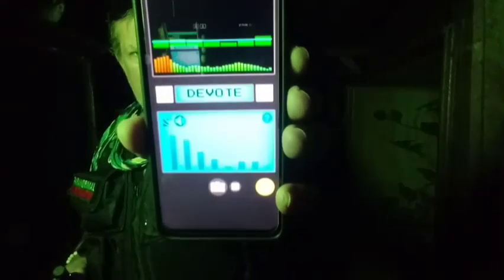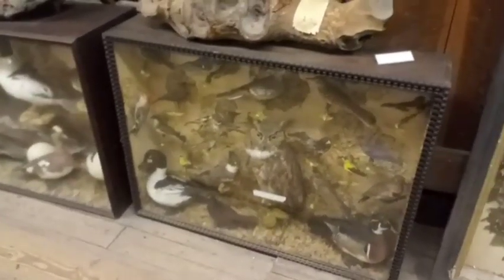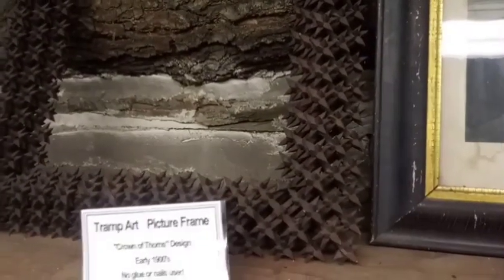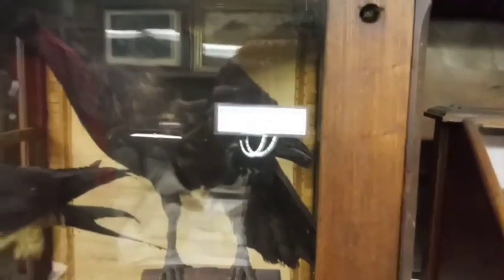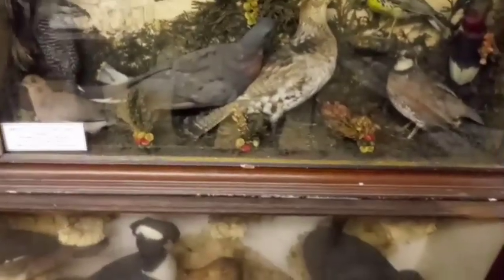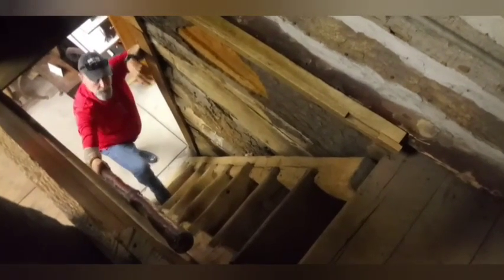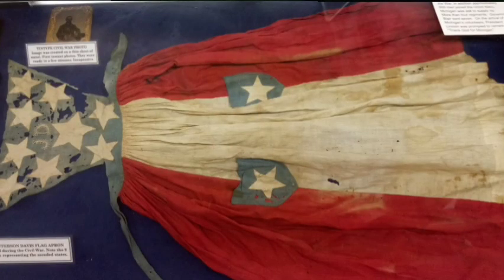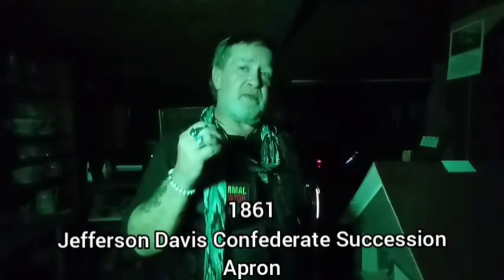Cass County Pioneer Log Cabin Museum / Part 2: Physical Contact Was Made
Welcome to the long awaited second part of our 2-part investigation of the Cass Co. Pioneer Log Cabin Museum,     Cass County Pioneer Log Cabin Museum / Part 2: Physical Contact Was Made     .
This Investigation did not fail and neither did the location. Built in 1923, this cabin was originally to be the site of the Cassopolis Pioneer Day Picnic but in it's 2nd year became the museum it is today..a museum of secrets and treasures and that's what makes     Cass County Pioneer Log Cabin Museum / Part 2: Physical Contact Was Made     such an epic investigation.
From a small girl named Violett to the echoes of the shrapnel filled tree limb from Chicamauga Battlefield to the Civil War Judge Advocate's field desk with a ghostly attachment, they all make     Cass County Pioneer Log Cabin Museum / Part 2: Physical Contact Was Made     an investigation to remember.
I hope you enjoy     Cass County Pioneer Log Cabin Museum / Part 2: Physical Contact Was Made     and as always, let us know what you'd like to see next and we'll shout you out in the video.